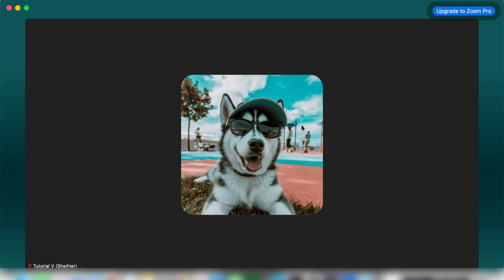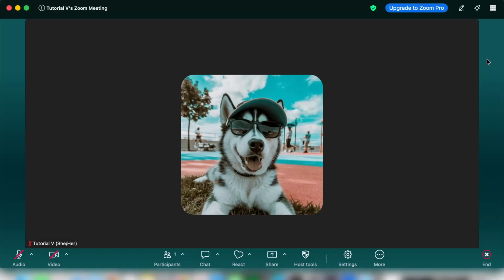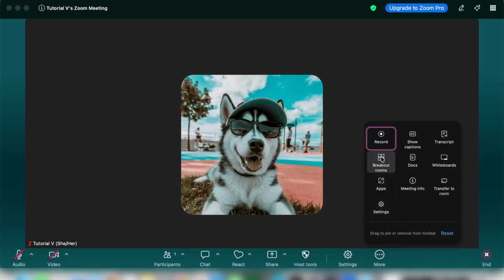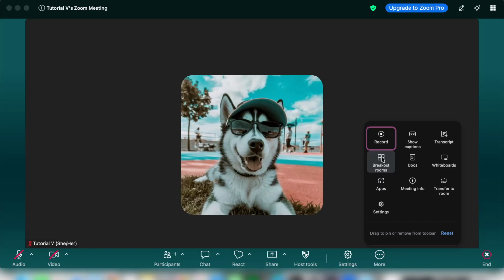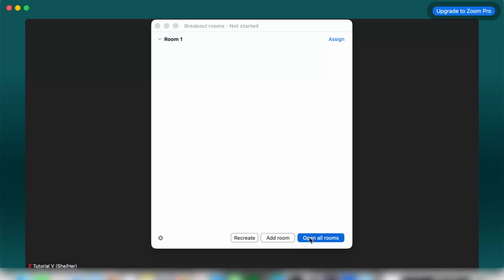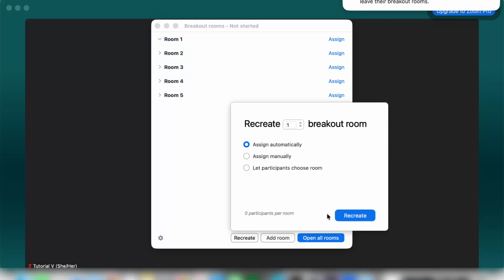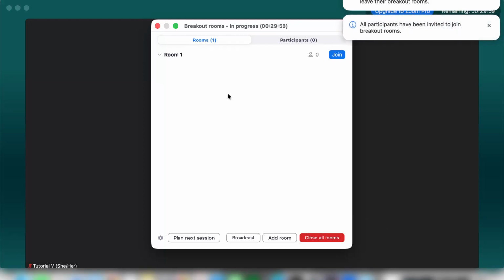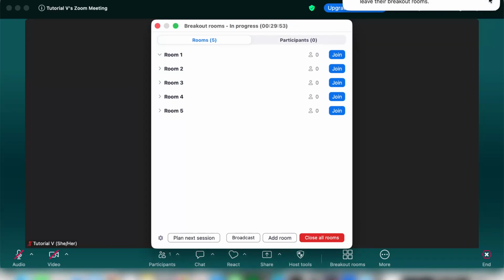How to Add Breakout Room in Zoom Meeting | Quick Guide 2026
In today’s video, I show you how to add breakout rooms in a Zoom meeting and organize participants into separate discussion groups.